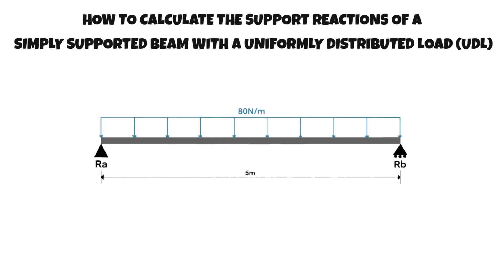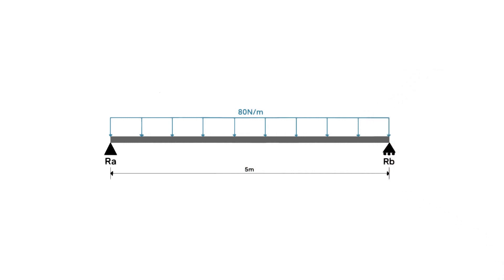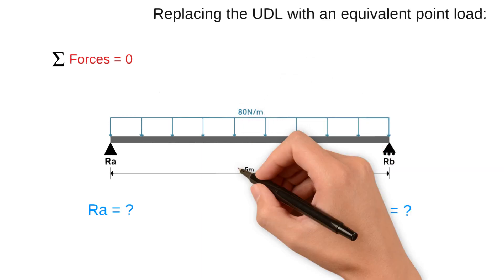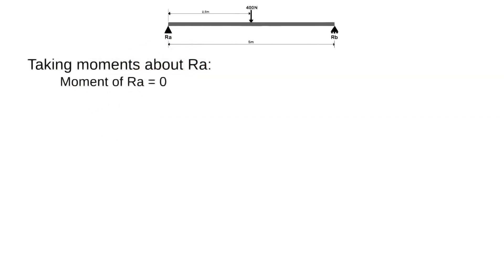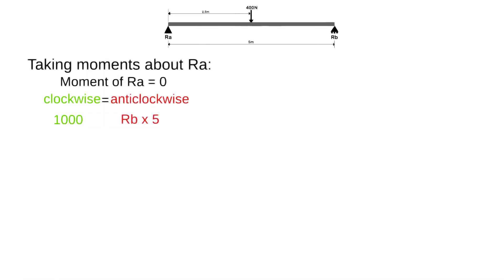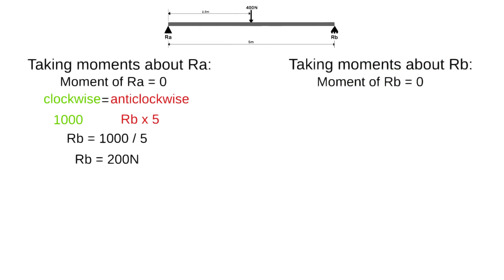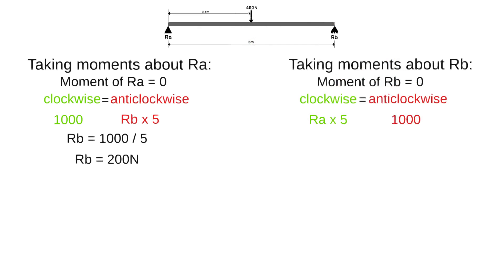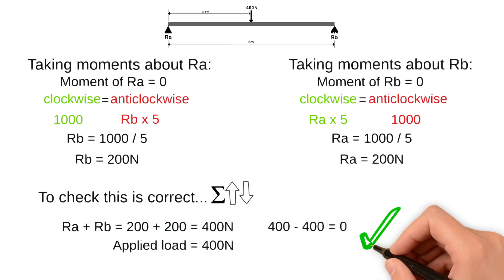How To Calculate Support Reaction Forces For A Beam With A Uniformly Distributed Load (UDL)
This video covers how to calculate the support reactions of a simply supported beam with a uniformly distributed load (UDL).

What are reaction forces?

Reaction forces are the forces which are supporting the beam and the loads that are applied. This is a step-by-step tutorial that takes you through calculating the magnitude of these forces using the method of moments.

For other videos covering beams with point loads, more than one point loads, shear force and bending moment diagrams and other engineering related content, please check the channel.